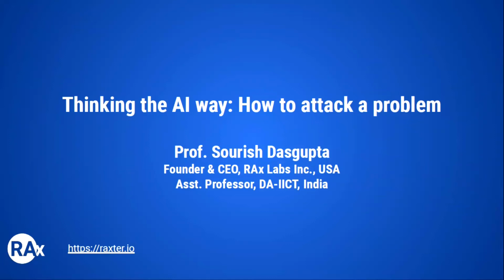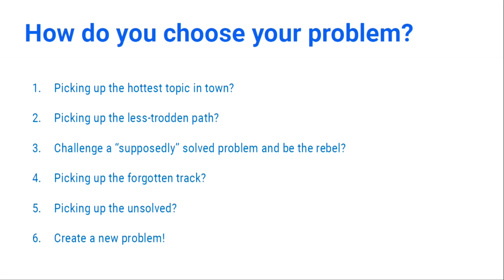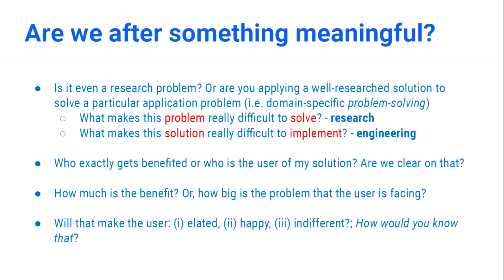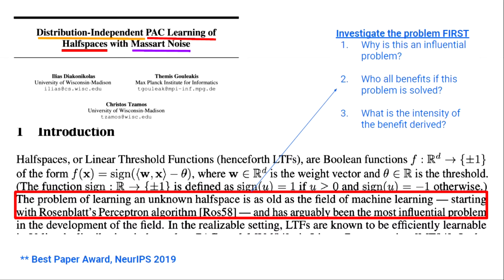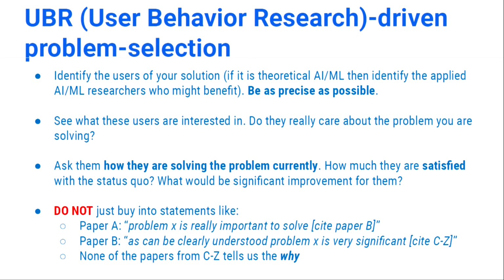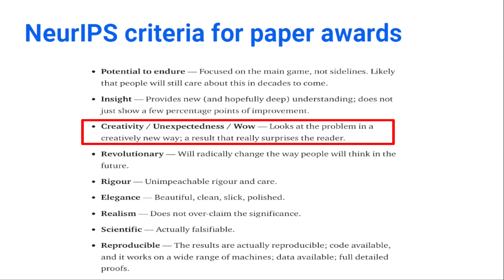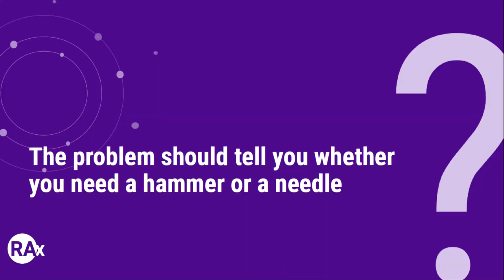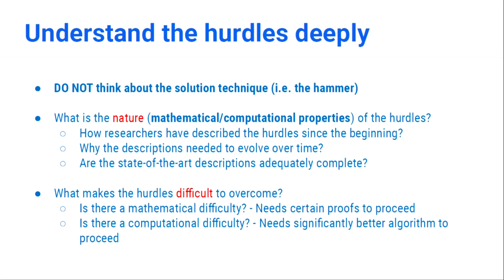Thinking the AI way: How to attack a problem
Invited Talk: Thinking the AI way: How to attack a problem by Prof. Sourish Das Gupta